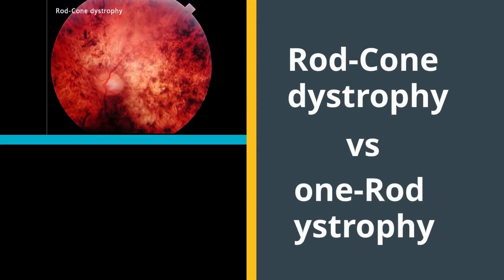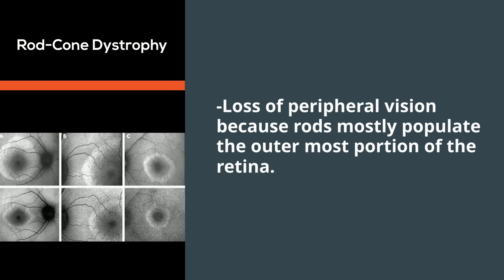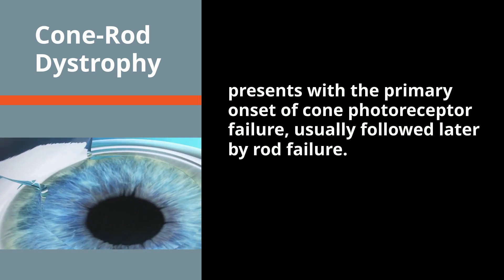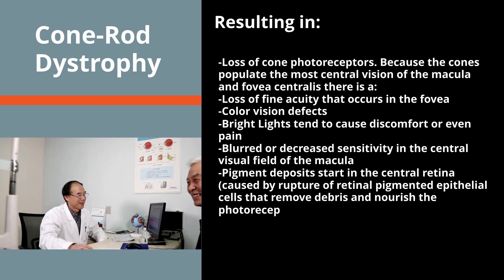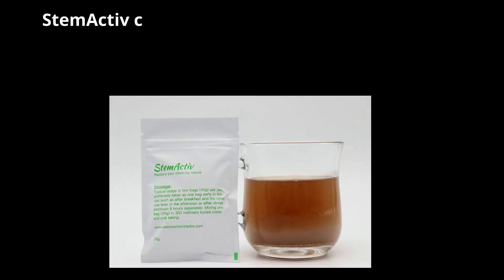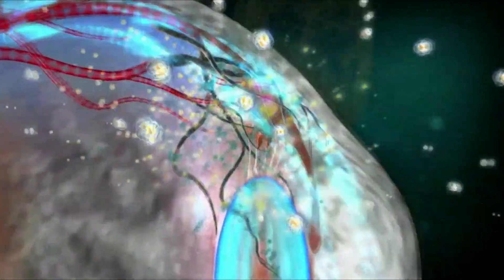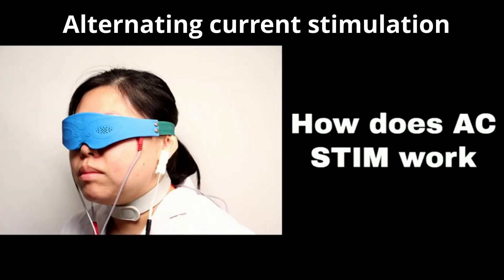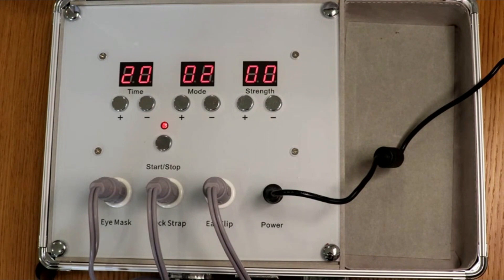Rod Cone dystrophy VS Cone Rod dystrophy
The rods and cones transform light into electric nerve messages that transfer to our brain via our optic nerve. The rods support low-light and peripheral vision and cones support fine detail, color and comprise the central vision. The malfunctioning photoreceptor cells be problematic starting in childhood, or may degrade with time.

Rod-Cone Dystrophy is the usual presentation of RP, that first causes rod photoreceptor failure, resulting in:
-Loss of vision in the dark
-Loss of peripheral vision because rods mostly populate the outer most portion of the retina. Resulting in tunnel vision.
-Pigment deposits beginning mostly in the periphery of the retina (caused by rupture of retinal pigmented epithelial cells that remove debris and nourish the photoreceptors).
-Secondary failure of the cone photoreceptors, partially due to the fact that the rods secret a Rod-derived cone viability factor (RdCVF), that helps preserve cones from apoptosis (Cell Death)
-Incidence ~1/4,000

Cone-Rod Dystrophy presents with the primary onset of cone photoreceptor failure, usually followed later by rod failure. Resulting in:
-Loss of cone photoreceptors. Because the cones populate the most central vision of the macula and fovea centralis there is a:
-Loss of fine acuity that occurs in the fovea
-Color vision defects
-Bright Lights tend to cause discomfort or even pain
-Blurred or decreased sensitivity in the central visual field of the macula
-Pigment deposits start in the central retina (caused by rupture of retinal pigmented epithelial cells that remove debris and nourish the photoreceptors).
-Incidence 1/40,000

Available complementary treatments:
There is no cure to change the gene mutation yet. The body is always trying to maintain optimal health even in the face of genetic disorders. There is a wide range of research available that identifies the nutrients used in the retina that are needed to support photoreceptors and vision health. Targeted supplements that have been shown to help protect the photoreceptor cells from damage may be helpful.
It has been recognized by scientists that oxidative stress is a key factor in many eye diseases and in gene mutation. Links have been made between oxidative stress and gene mutations. StemActiv contains the natural antioxidant, anti-inflammatory, anti-apoptotic agents and neurotrophic factors, which contribute to the retinal neuroprotection.

Research has shown that RP patients who supplement with StemActiv and consistently consume it for 3 to 6 months of the year, have had, on average, an annual decrease in the loss of retinal function by 20 percent, as measured by ERG in comparison to those not taking StemActiv.
It will also increase the success of stem cell and gene therapies before and after the stem cell or genetic material injected into the eyes, as it helps provide an adequate environment of healthy optic rods and cones, as a substrate for gen transplant or optogenetic approaches, which would hardly be successful in a damaged tissue surrounded by dying photoreceptors.

Drugs should be avoided: Do not take impotence drugs such as Viagra. Viagra blocks formation of an enzyme that transmits light signals from the retina to the brain. Doctors have known for several years that it could cause temporary vision problems in healthy men, but a 2014 study found its effects can be permanent.
Alternating current stimulation: Some research indicates that daily use ofspecific frequency alternating current stimulation may help preserve rod and cone health. AC STIM delivers electrical impulses to damaged and diseased photoreceptor cells. This device may help:
• stimulate energy production (ATP) in the retina, revert damage, and preserve visual acuity and the visual field;
• re-stimulate and energize dormant optic cells (cells are like batteries —when they run low in energy, they become sluggish and dormant);
• boost the cells’ ability to rid themselves of waste products which interfere with the flow of energy, nutrients, and communication;
• increase blood supply to the stimulated area to nourish and regenerate living cells and tissues;
• remove scar tissue and reduce pigments on the retina;
• reduce inflammation;
• neuro-protective effect.

If you are interested in the latest RP treatments, please review our

If you want to know more about StemActiv and AC STIM, please check